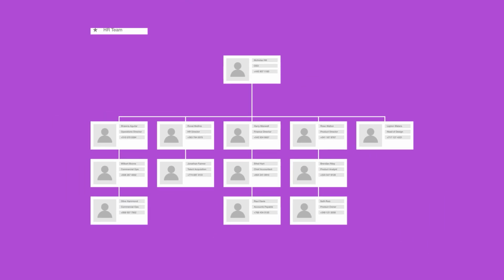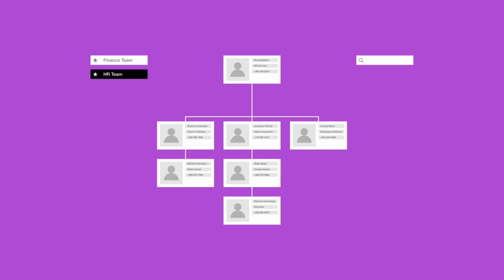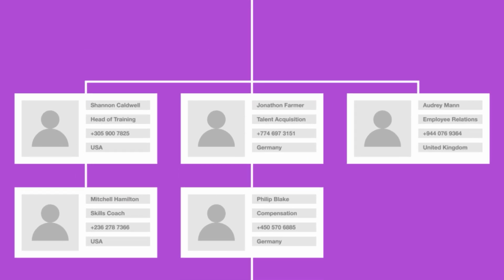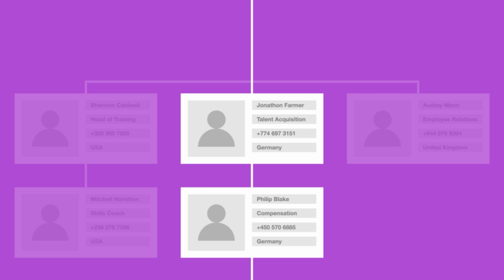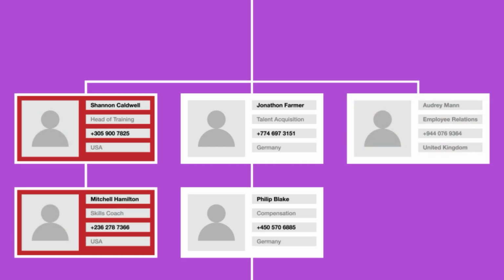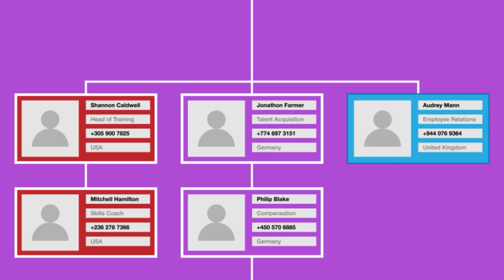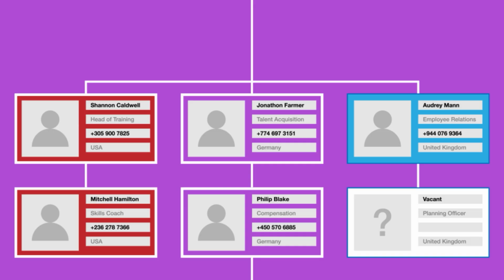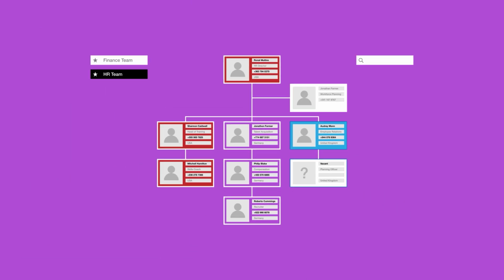TeamOrgChart: Create dynamic org charts for M365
Create, navigate and share dynamic organization charts powered by the employee data your organization already maintains.

TeamOrgChart builds searchable, configurable org charts from Microsoft 365, Microsoft Entra ID, Excel and other data sources. Publish them in Microsoft Teams, SharePoint, Outlook or the web, so employees can access the latest organization structure without switching applications.

Use TeamOrgChart to:

• Keep org charts up to date as people join, leave or change roles
• Search for employees and explore reporting relationships
• Create multiple chart views for departments, regions or audiences
• Include vacant, temporary and planned positions
• Print or export organization charts when required

Start a fully featured 30-day trial with no credit card required.